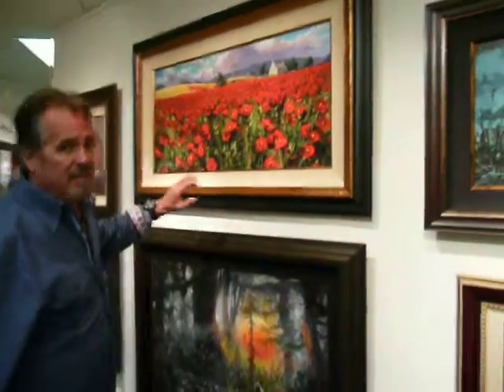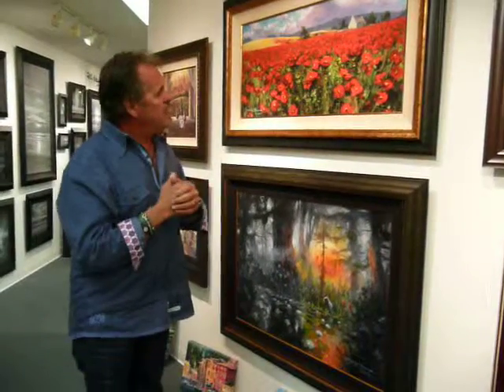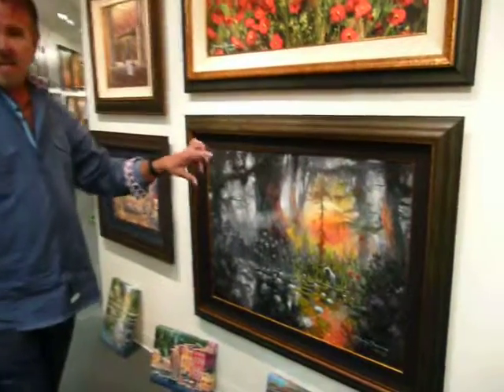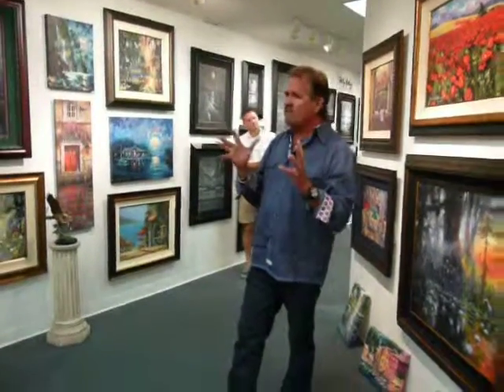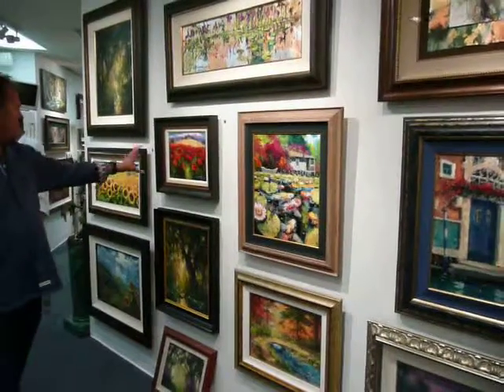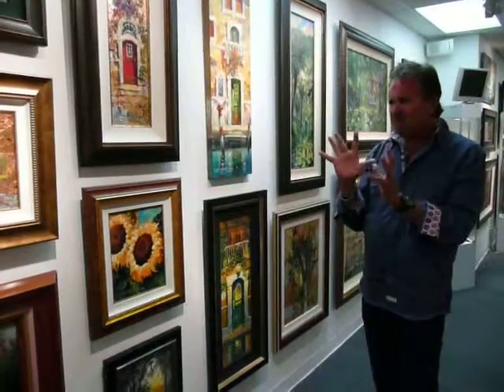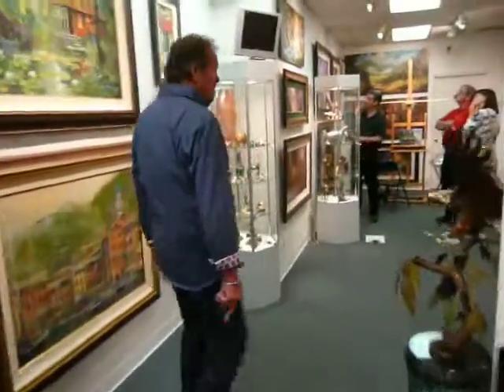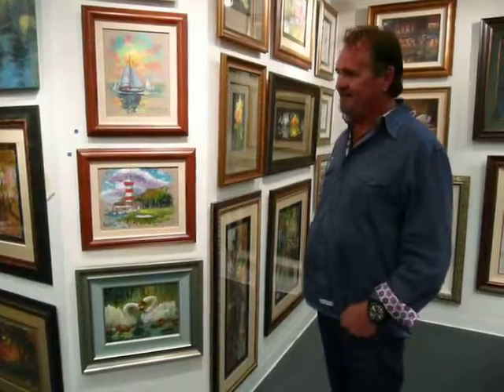Artist James Coleman at the Endangered Arts Gallery on Hilton Head Island, October 12, 2012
Meet Artist James Coleman at the Endangered Arts Gallery on Hilton Head Island during an Evening with the Artists on October 12, 2012.  James Coleman paints a variety of subjects and he is very popular with Hilton Head Islanders.  My wife and I have several of his pieces and it was really exciting for me to talk with him in this video about his work.  For more information about art at the Endangered Arts Gallery, contact Gallery Owner Julie Rogers by email at , phone Contact me, Richard Kadesch, Owner-Broker of Go Gated Realty®, the Gated Community Specialist® by cell at , email